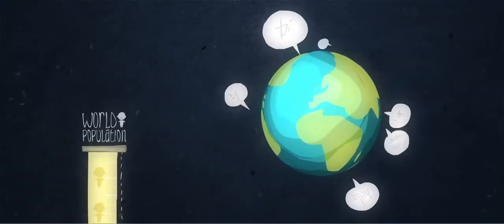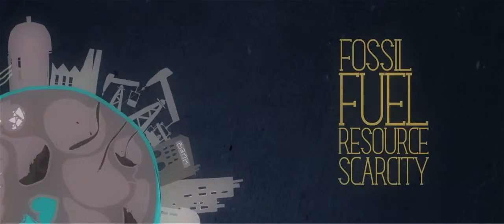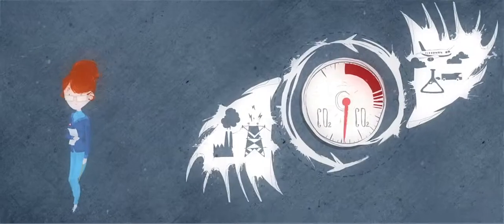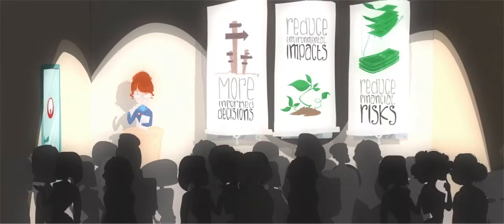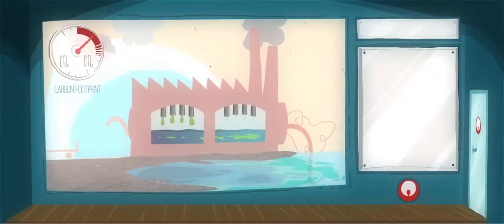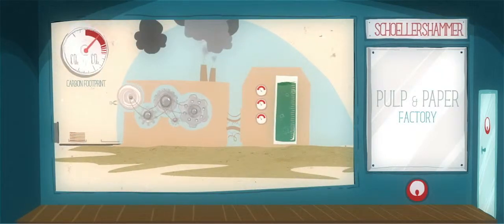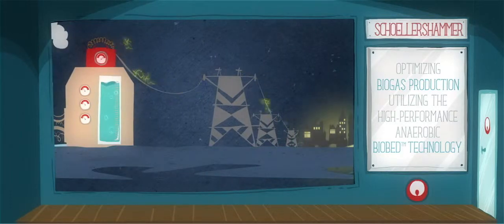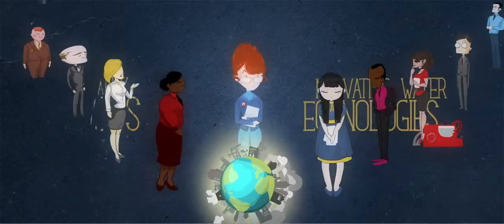Veolia - Water - Carbon Footprint.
Carbon Neutrality: myth or reality? Thanks to the use of Carbon Footprint assessments, Veolia is able to help its clients selecting carbon efficient and cost-effective solutions. This video demonstrates the benefits of Carbon Footprint optimization through two showcases: the use of green chemicals at Brussels Aquiris wastewater treatment plant and the biogas production allowing carbon neutrality at Schoellershammer Pulp & Paper factory in Germany.